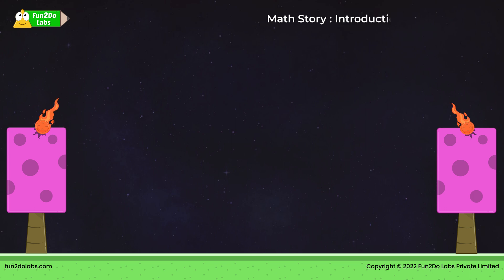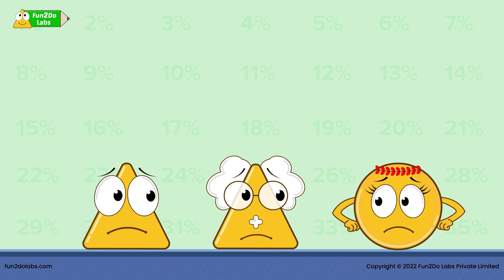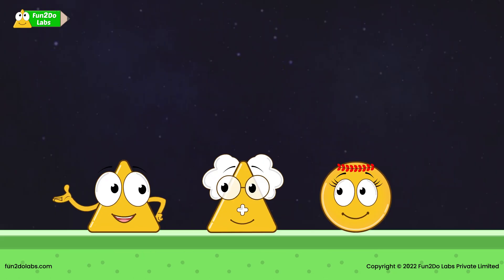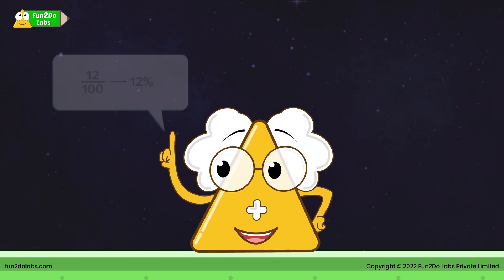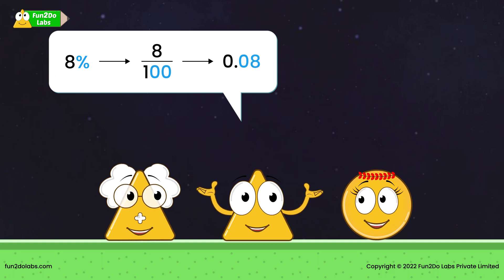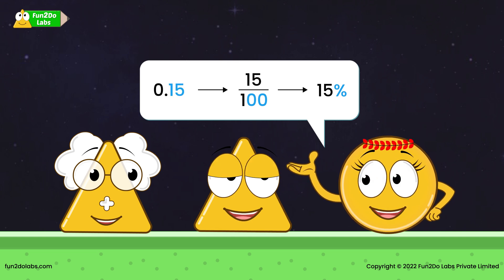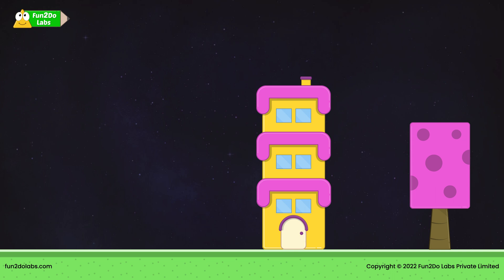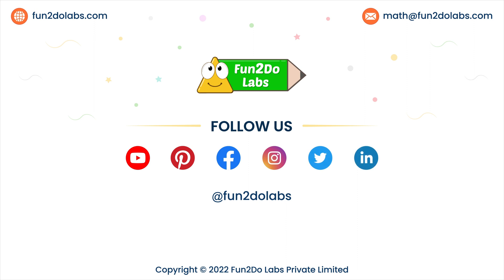Math Story : Introduction To Percentages | Percentage Planet Disaster | Maths Home School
As a parent you must have felt it difficult to introduce the concept of 'Percentage' to your child. Not any more!

In this animated Math Story for Kids, Uncle Math introduces 'Percentage' to kids in a fun way.